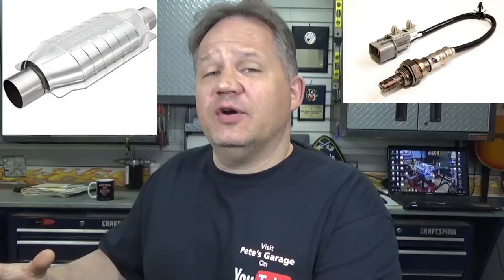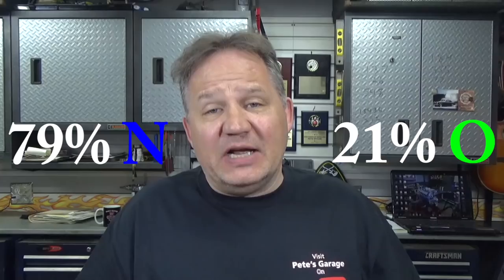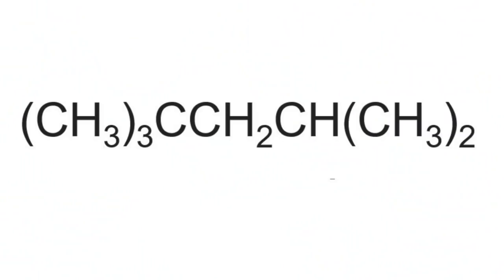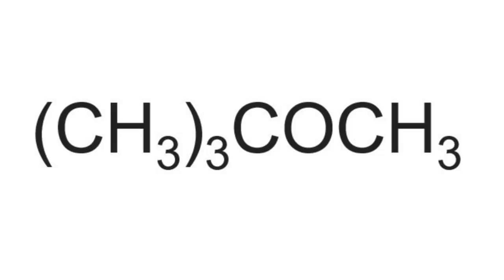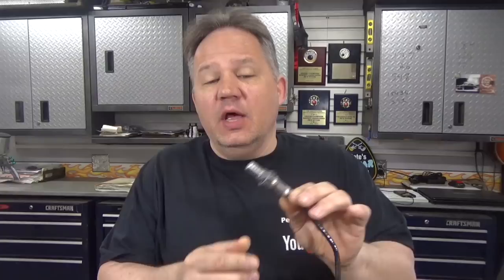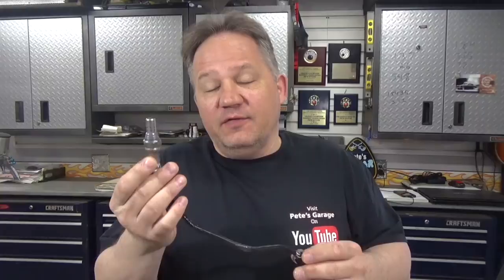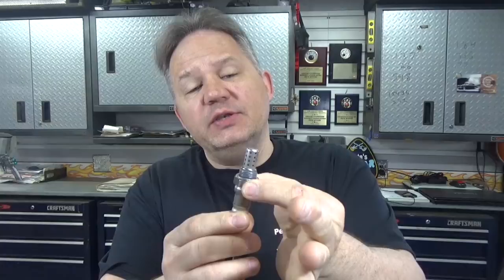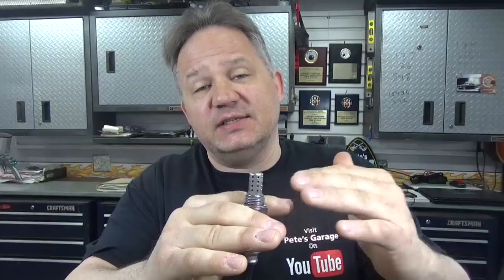What is an O2 Sensor, Catalytic Converter, How Do They Work, How to Make Them Last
The O2 sensor is mounted in the exhaust manifold to monitor how much unburned oxygen is in the exhaust as the exhaust exits the engine. Monitoring oxygen levels in the exhaust is a way of gauging the fuel mixture. It tells the computer if the fuel mixture is burning rich (less oxygen) or lean (more oxygen).

Inside the converter, the gases flow through a dense honeycomb structure made from a ceramic and coated with the catalysts. The honeycomb structure means the gases touch a bigger area of catalyst at once, so they are converted more quickly and efficiently.

Typically, there are two different catalysts in a catalytic converter:

One of them tackles nitrogen oxide pollution using a chemical process called reduction (removing oxygen). This breaks up nitrogen oxides into nitrogen and oxygen gases (which are harmless, because they already exist in the air around us).
The other catalyst works by an opposite chemical process called oxidation (adding oxygen) and turns carbon monoxide into carbon dioxide. Another oxidation reaction turns unburned hydrocarbons in the exhaust into carbon dioxide and water.

Summit racing
Jegs
cobra replica
427 cobra